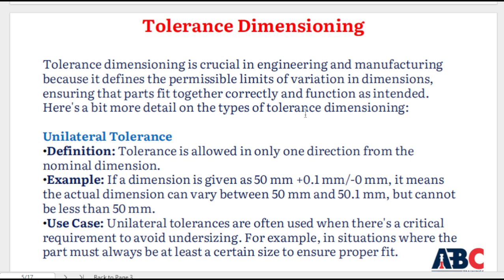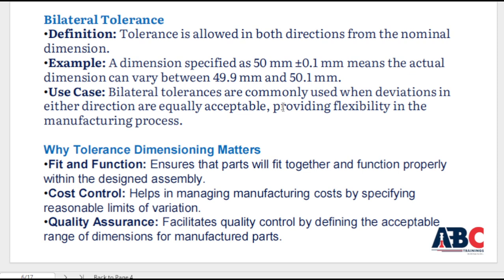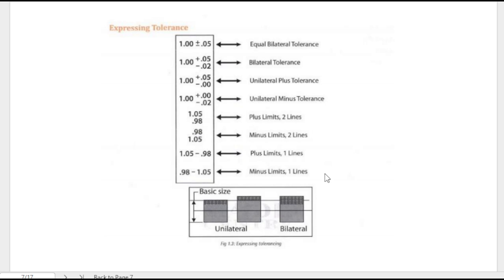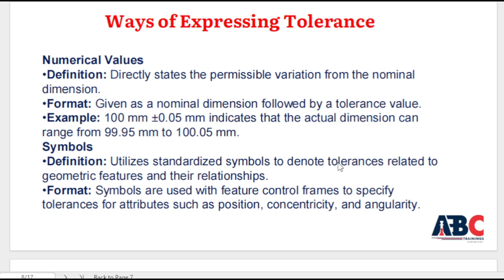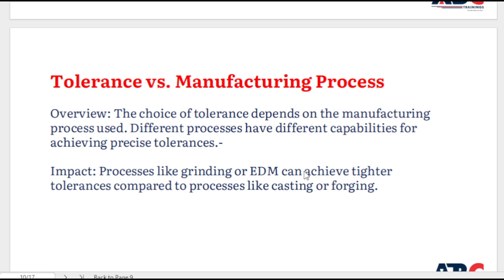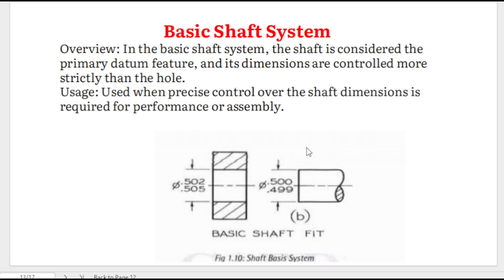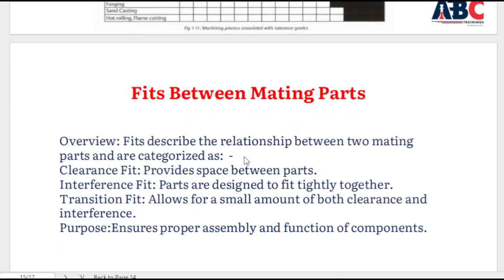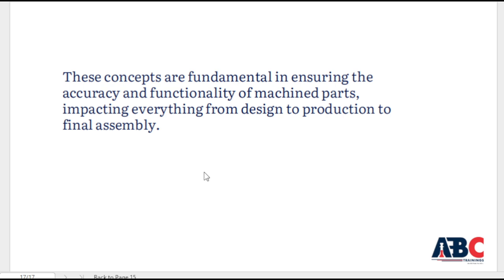Episode 1| Introduction to GD&T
Welcome to our comprehensive GD&T (Geometric Dimensioning & Tolerancing) training series, designed to help mechanical engineers, design professionals, and quality inspectors master industry standards. This video provides a detailed breakdown of GD&T symbols, rules, and real-world applications to improve precision and efficiency in design and manufacturing.

✔️ Mechanical Engineering Students & Graduates
✔️ CAD Designers & Drafters
✔️ Product Design Engineers
✔️ Quality Control & Inspection Professionals
✔️ Manufacturing & Production Engineers
✔️ Anyone interested in precision engineering & tolerancing

Why Learn GD&T?

✅ Industry-Recognized Standard – Used in automotive, aerospace, manufacturing, and heavy engineering industries.
✅ Improves Design Accuracy – Ensures precise part manufacturing, reduces errors, and enhances quality control.
✅ Boosts Career Opportunities – GD&T expertise is highly valued for roles in design, manufacturing, and quality assurance.
✅ Essential for Global Standards Compliance – Helps engineers understand ISO, ASME Y14.5, and ANSI standards.

Career Opportunities After Learning GD&T

✔️ CAD Design Engineer
✔️ Quality Control Engineer
✔️ Manufacturing & Production Engineer
✔️ Metrology & Inspection Specialist
✔️ Tooling & Fixture Design Engineer